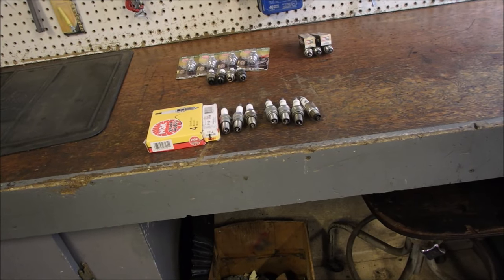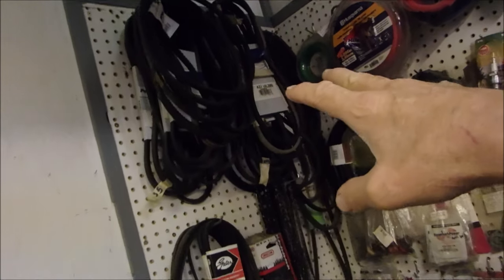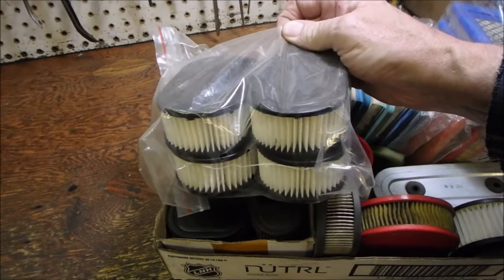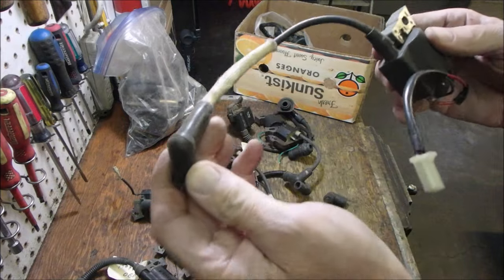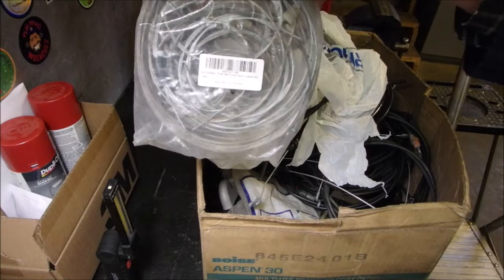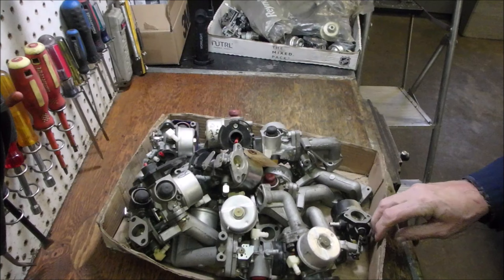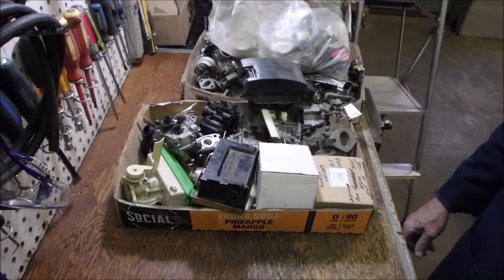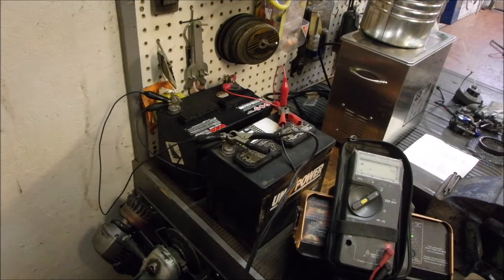My New and Used Small Engine Parts